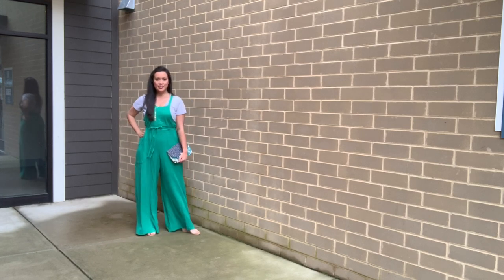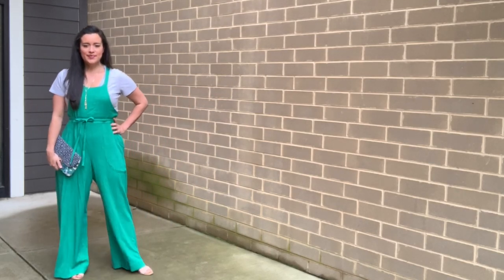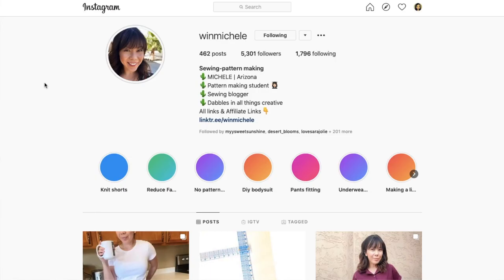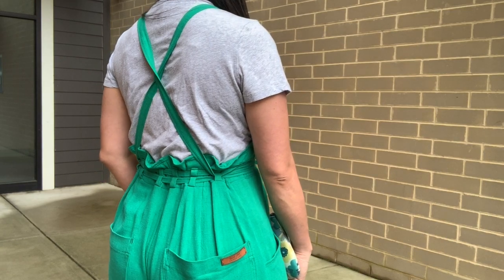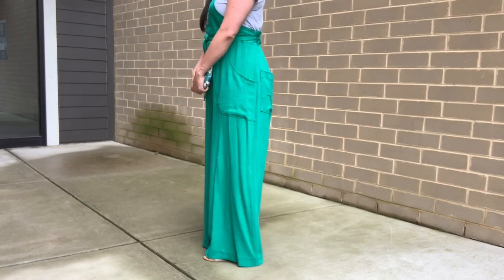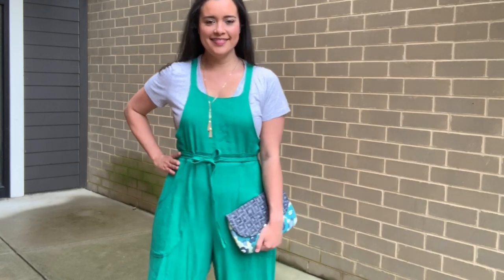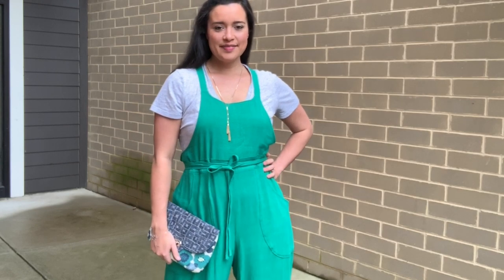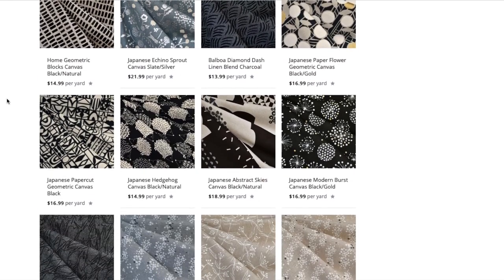Sew Green in my new Burnside Bibs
Well, this was supposed to be a really fun and festive St. Patrick's Day outfit, but the world is a little crazy right now and hardly anyone even remembered that it's SPD! But, that didn't stop me from finishing these adorable overalls. Watch to learn everything you'd want to know about them including pattern alterations and fabric details.

**Pro Tip, if you're going to buy the paper pattern and this fabric, buy your pattern from SMF and save a little on shipping!